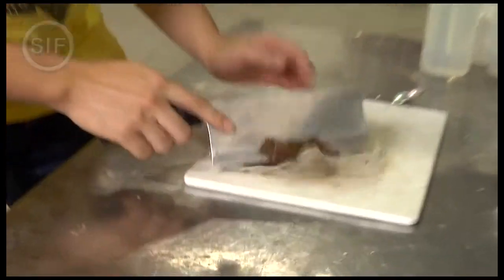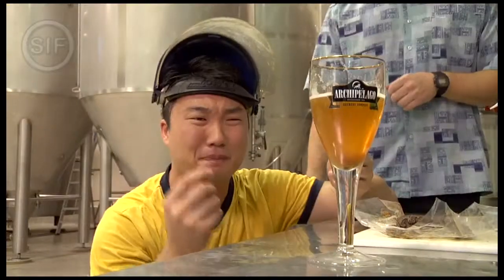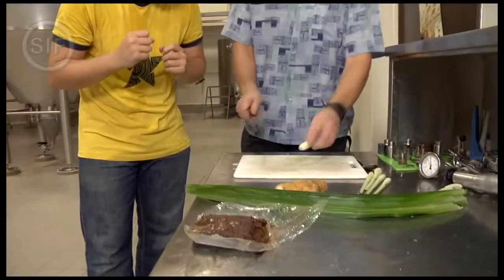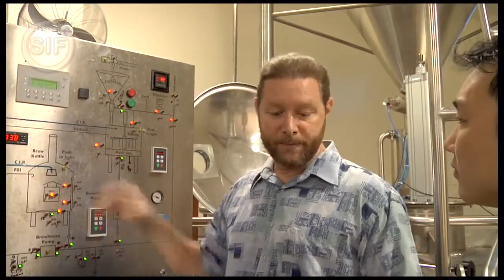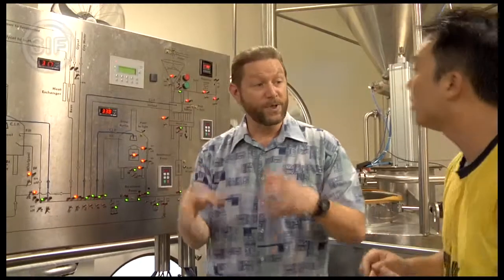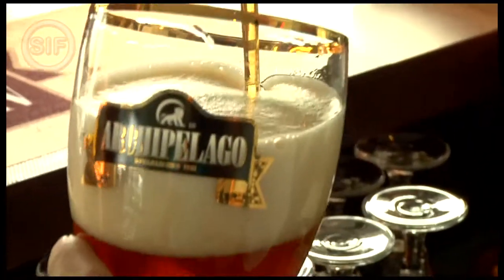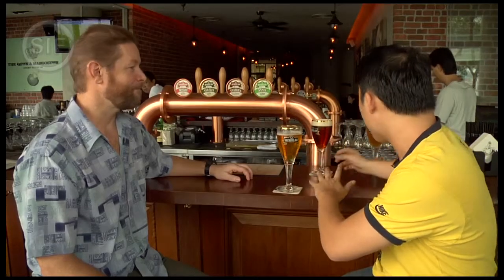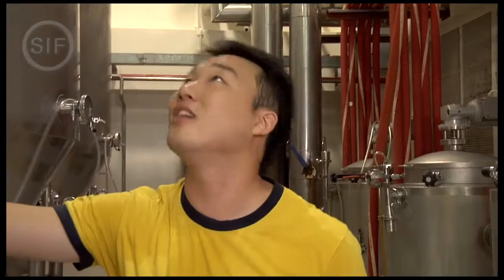Fusion Beer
Ever heard of fusion beer? Singapore-style?

For more bits on Singapore, visit SINGAPORE magazine a quarterly publication of the Singapore International Foundation.

SINGAPORE magazine shares stories about the heart and soul of Singapore, and turn the spotlight on a Singapore that is not immediately evident.